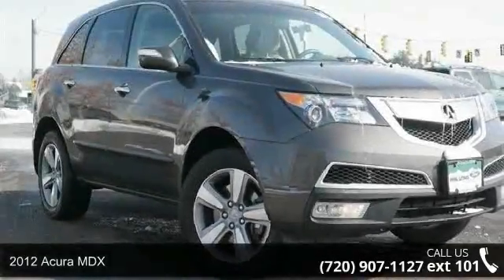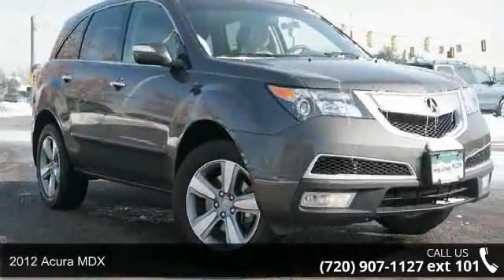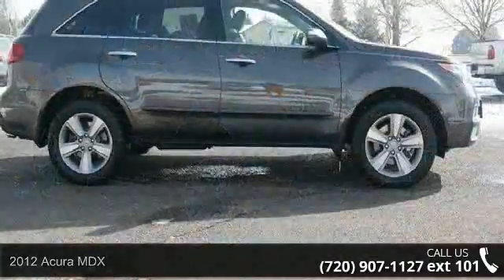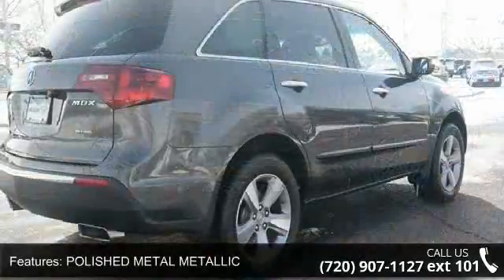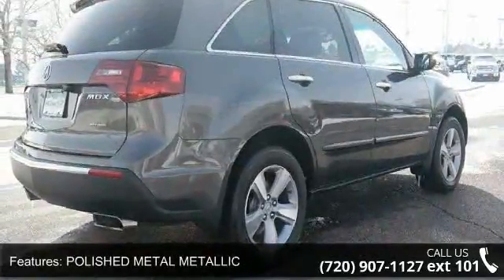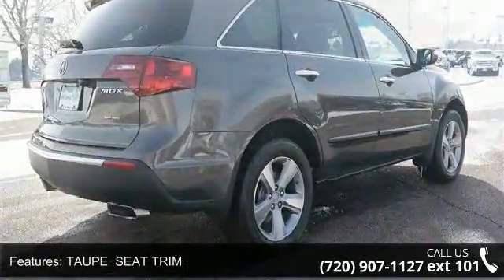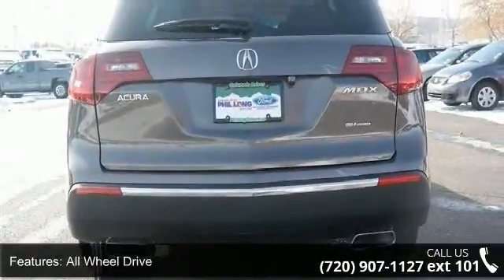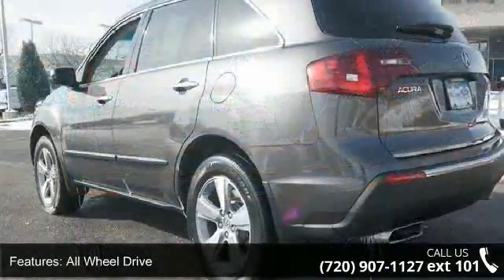2012 Acura MDX - Phil Long Ford of Denver - Denver, CO 8...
LOW MILES - 33,091! MDX trim.